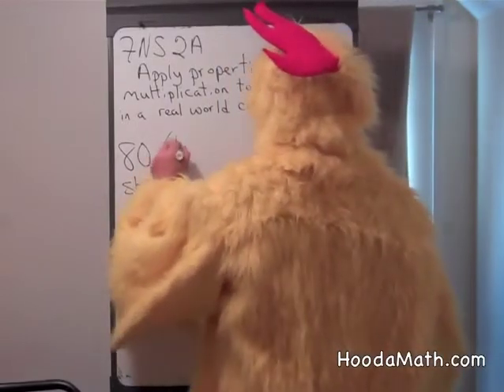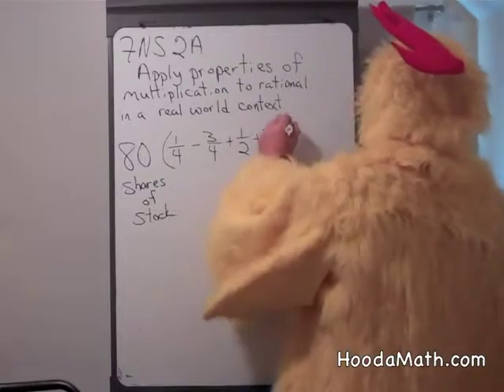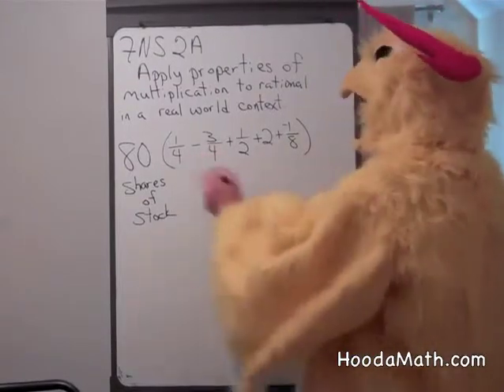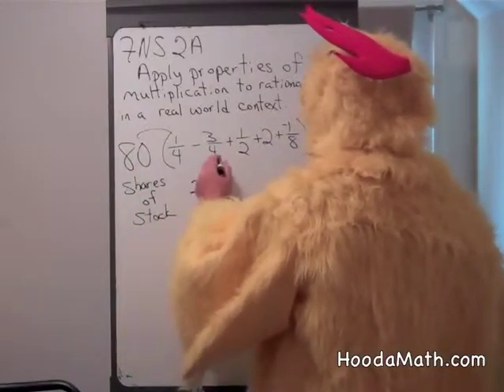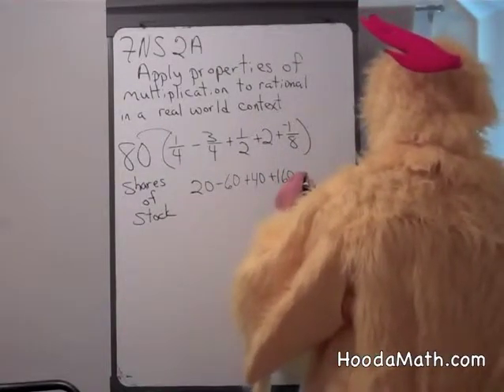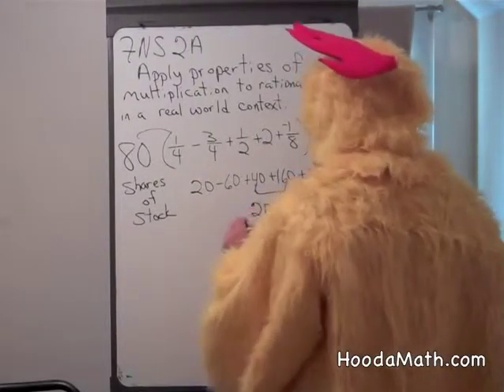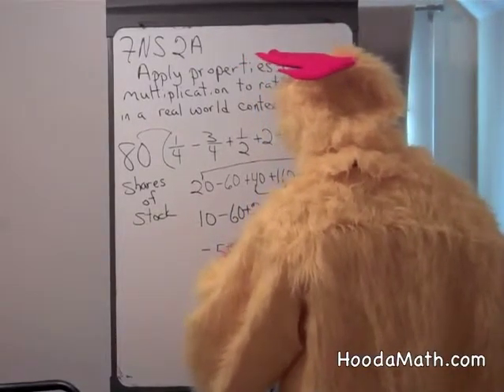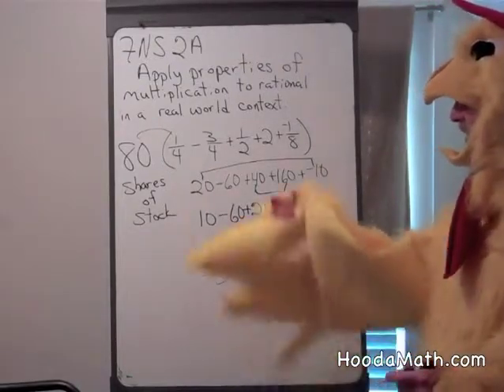Applying Properties of Multiplication to Rational Numbers in a Real World Context